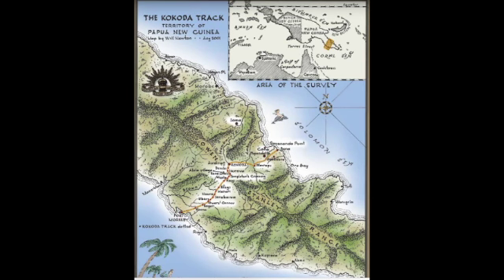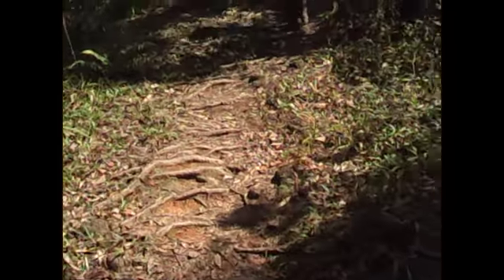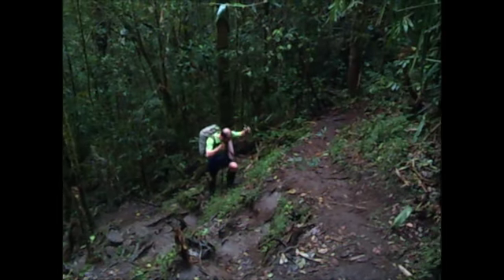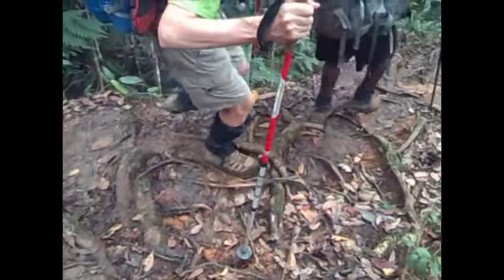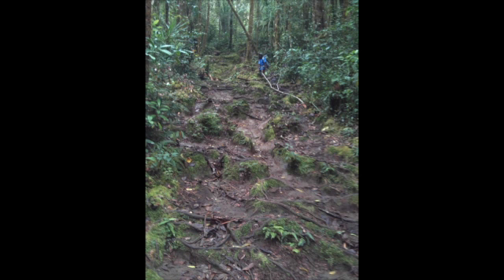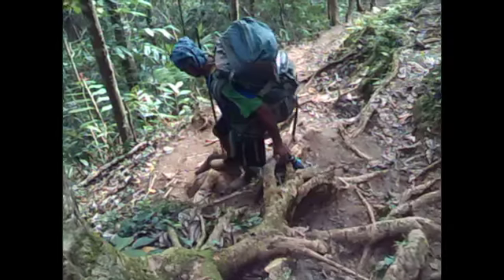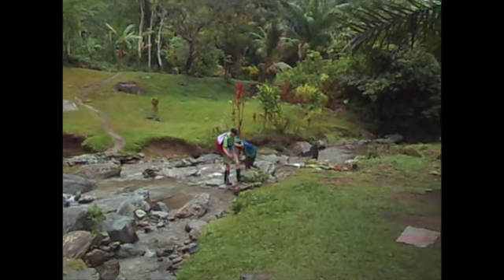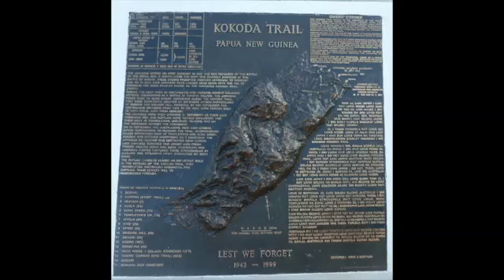Kokoda Track Conditions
This video is about the conditions of the Kokoda Track in PNG.